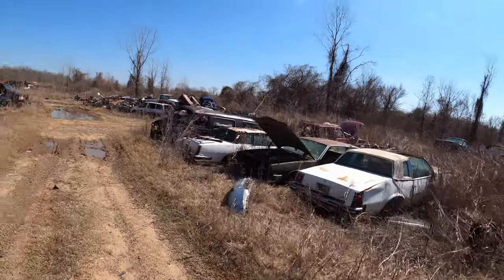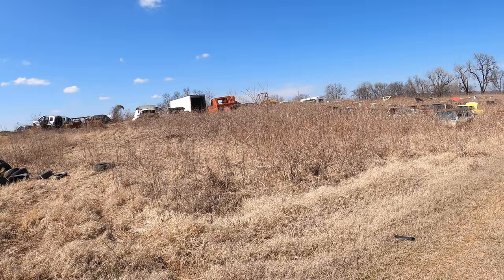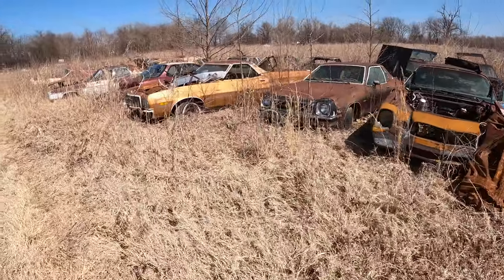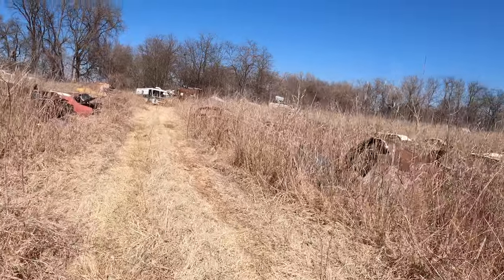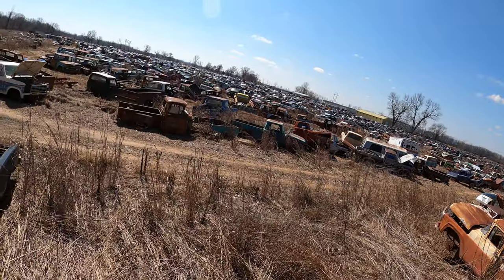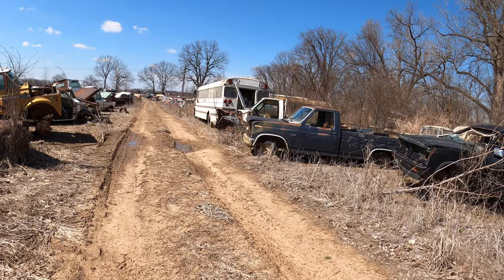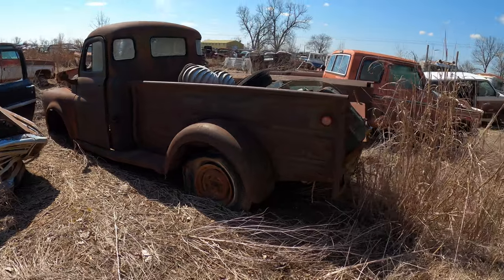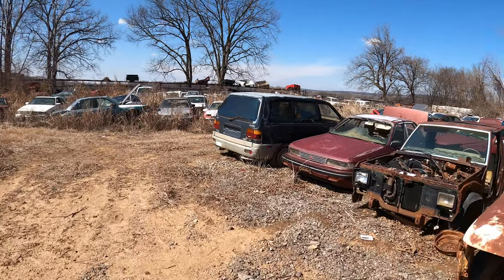R&S Auto Salvage part 1 Oklahoma